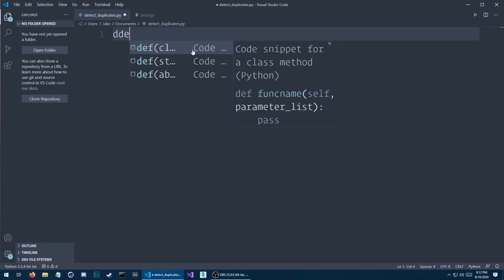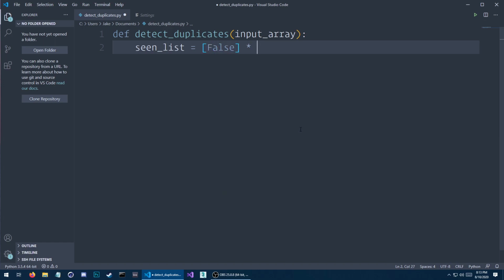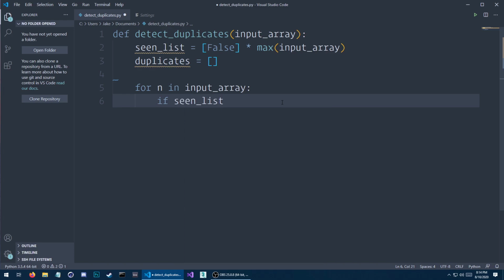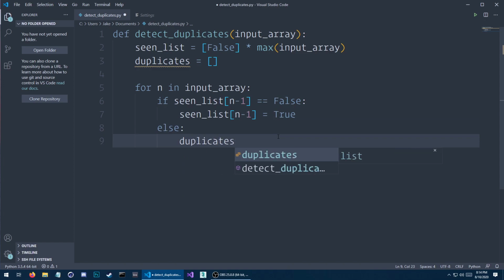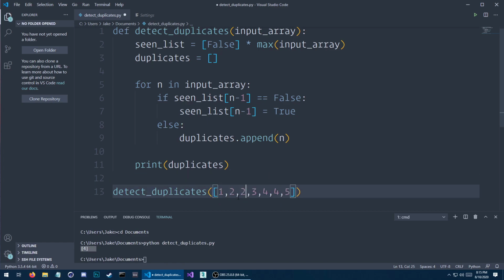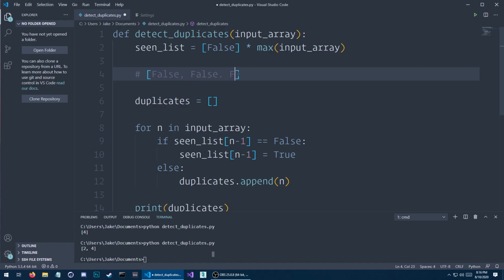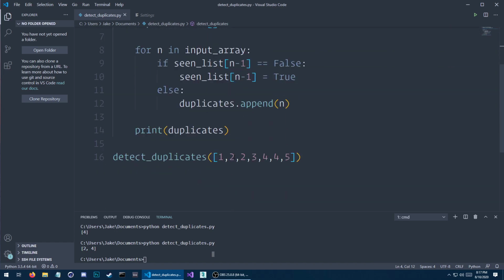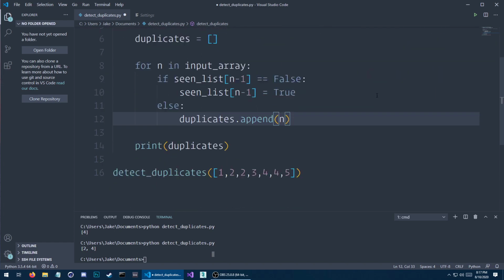Detecting Duplicates in Integer Array in O(n) Time Complexity w/ Python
Just a quick code explanation of an interesting problem I saw on leetcode. I'm aware there's a better way to do it that doesn't use extra space by inverting input_array[abs(n) - 1] but in terms of runtime, that solution is almost twice as slow and I find it more obscure in terms of intuition.